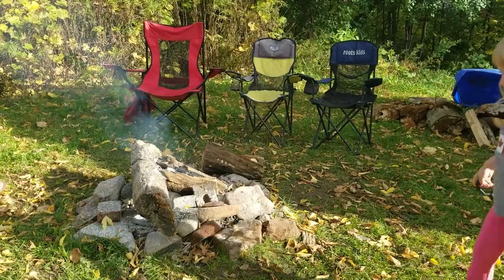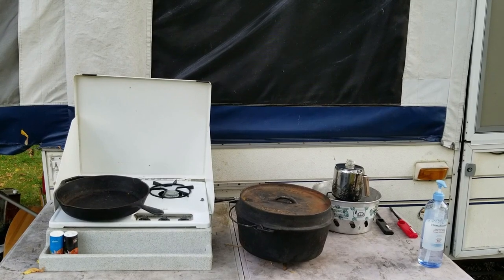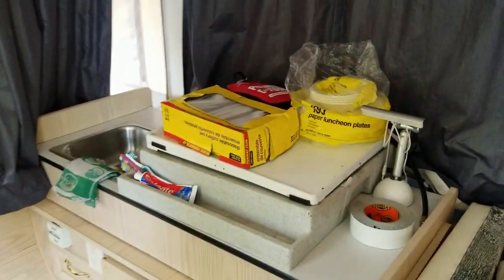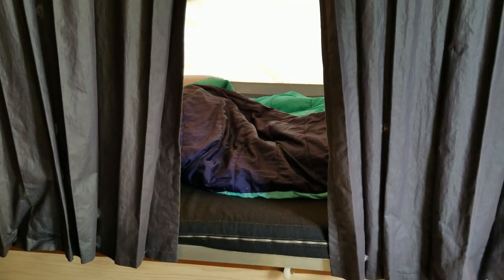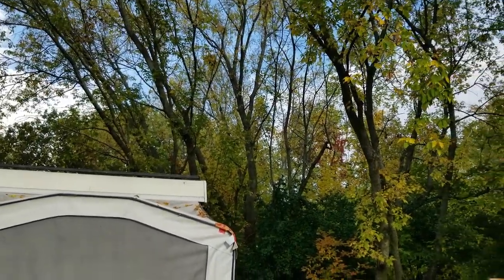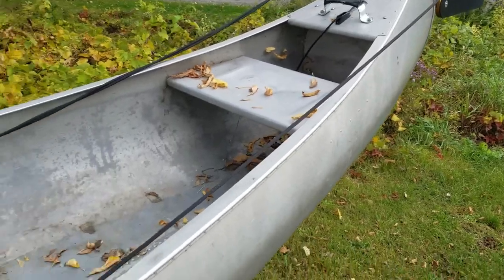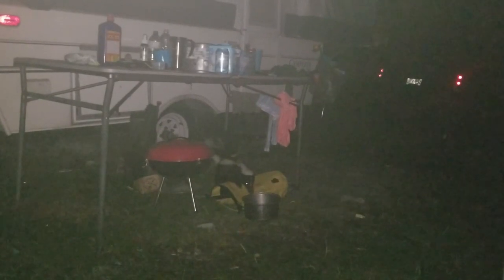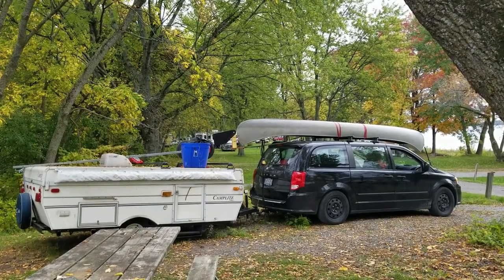Can I Seasonal Camp in a Pop Up Trailer? Review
Pop up tent trailer seasonal camping review.